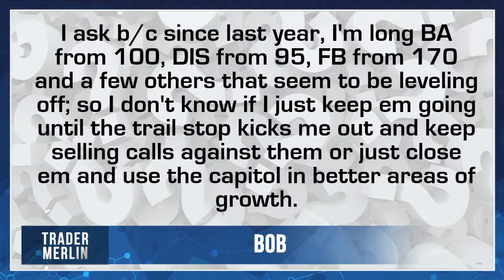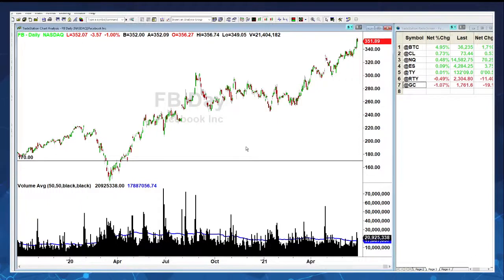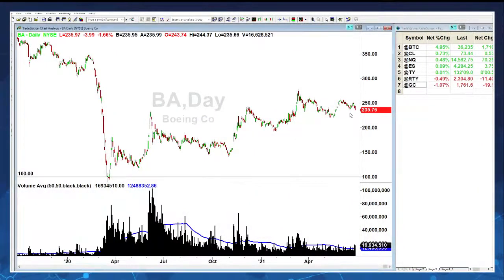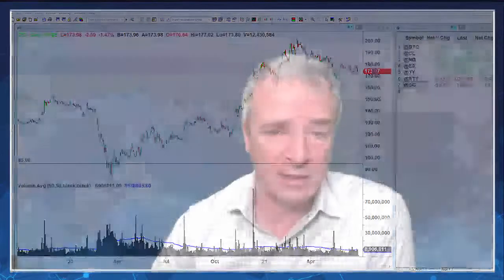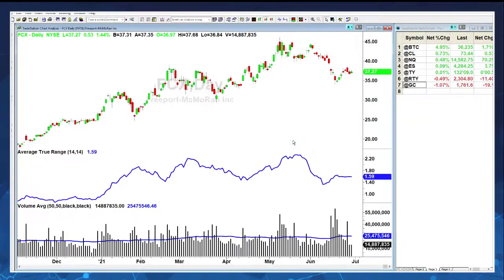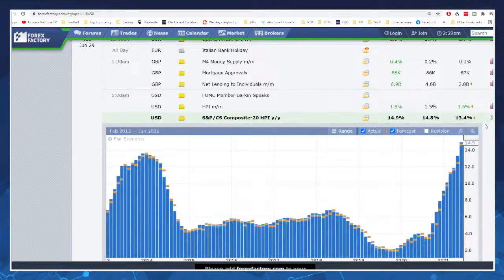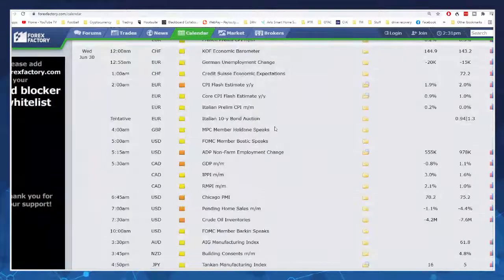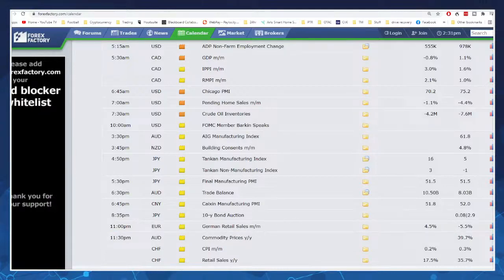Trading Q&A for Bob E. 6/29/21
Bob E. sent in a few questions which gives me enough cannon fodder to do a show on his questions alone! We will look at Market timing, real estate, trailing stops, and much more!  Show is live 2pm PST today. Join us!

Trading Applications used:
• TastyWorks, CliK, TradeStation, TradingView